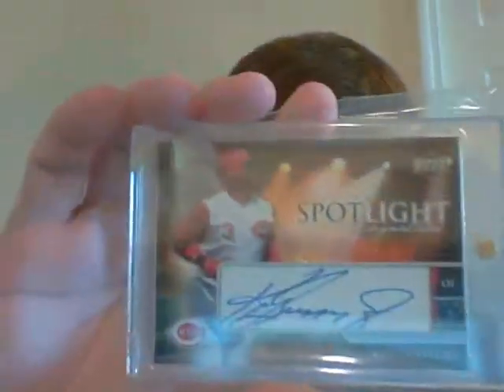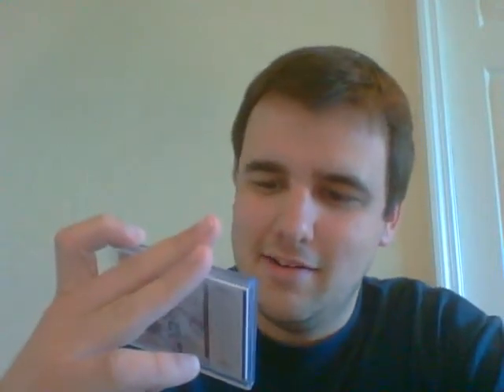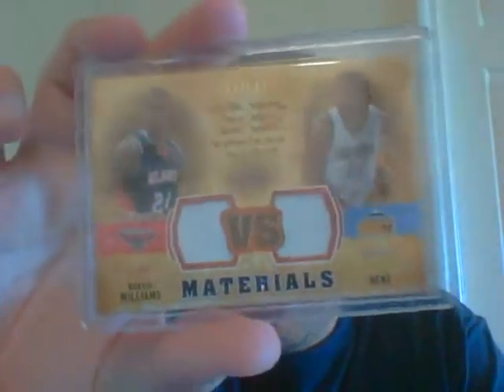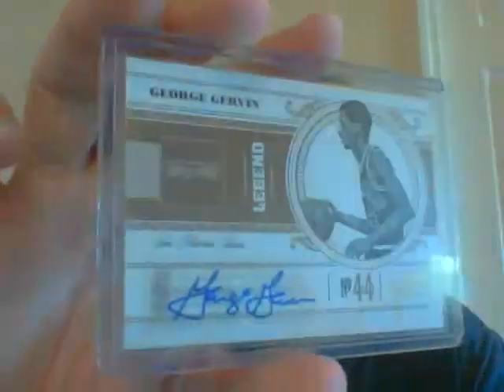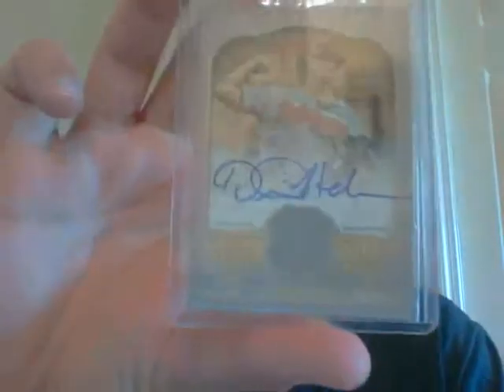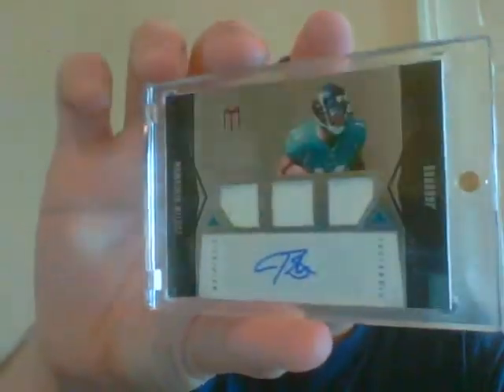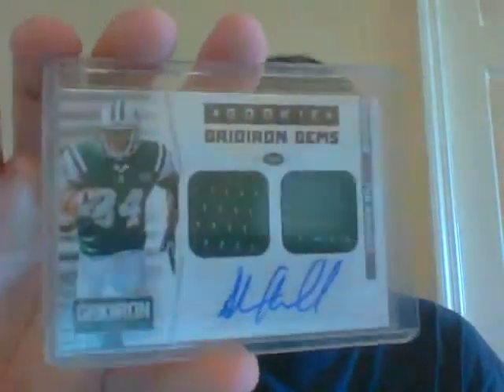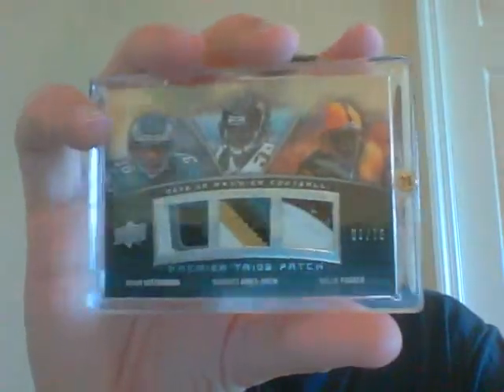FULL!!!! - Mystery Packs!!!! $17 a pack ($15 each additional) - Griffey, Kobe, Longo and More!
Please comment or pm if you would like a spot.
List of packs is below:
Griffey Jr auto
Josh Gordon rookie auto
Longoria auto
Bucs pack (Freeman auto/Glennon tall-boy auto)
Doug Martin patch/auto
MJD (patch and rookie jersey/auto)
Kobe Bronze
Kobe Silver
Basketball patch (Bynum Lakers logo patch)
Aldon Smith and Luke Kuechly rookie autos
Machida auto and quad auto 10/10
Curt Shilling patch and Chris Archer rookie auto
Rajon Rondo auto
Lebron/Drexler jersey and B. King jersey/auto
Nate "Tiny" Archibald and Cedric Maxwell dual auto
Von Miller rookie patch/auto
George Gervin auto /25
Condit and Frankie Edgar autos
Ryan Tannehill auto
Jimmy Graham and Dwayne Allen autos
Def (Criner, Lavonte David, Upshaw, Burfict, Kirkpatrick autos)
Jets pack
Ohio pack (Weeden, T Richardson autos)
Manti patch and Triple patch (Tavon, Kennan Allen, C Patterson) 1/25
Colin Montgomerie and Christian Ponder autos
Hornung patch and Locker auto
Mahan and Blackmon autos
Virginia Opossum pack
RB pack (triple patch and Ray Rice rookie auto)
WR jumbo pack

1 - manspokane (rank list submitted) (PAID)
2 - Saintsfanalways (rank list submitted) (PAID)
3 - Saintsfanalways (rank list submitted) (PAID)
4 - Andrew Pham  (rank list submitted)  (PAID)
5 - Andrew Pham  (rank list submitted)  (PAID)
6 - tommygolf85  (rank list submitted)  (PAID)
7 - tommygolf85  (rank list submitted)  (PAID)
8 - DrFee1Good1987  (rank list submitted) (PAID)
9 - jwh1969  (rank list submitted)  (PAID)
10 - jwh1969  (rank list submitted)  (PAID)
11 - Saintsfanalways  (rank list submitted) (PAID)
12 - Grant Pollett  (rank list submitted)
13 - Den1013  (rank list submitted)
14 - jayhawkfan806  (rank list submitted) (PAID)
15 - jwh1969  (rank list submitted)  (PAID)
16 - jwh1969  (rank list submitted)  (PAID)
17 - manspokane  (rank list submitted) (PAID)
18 - halotistic  (rank list submitted) (PAID)
19 - bwtweedybullsfan0418  (rank list submitted) (PAID)
20 - TankTard20 (PAID)
21 - bwtweedybullsfan0418  (rank list submitted) (PAID)
22 - purplegt22 (rank list submitted)
23 - DrFee1good1987  (rank list submitted) (PAID)
24 - halotistic  (rank list submitted) (PAID)
25 - Mickey TheDude  (rank list submitted) (PAID)
26 - TankTard20 (PAID)
27 - DrFee1good1987  (rank list submitted) (PAID)
28 - abbottbowden28 (PAID)
29 - manspokane  (rank list submitted) (PAID)
30 - purplegt22  (rank list submitted)